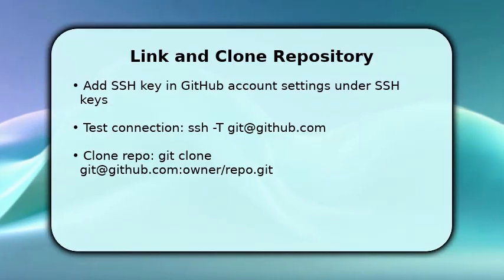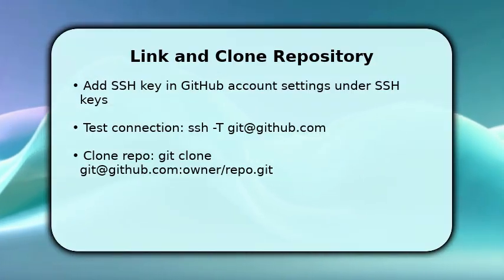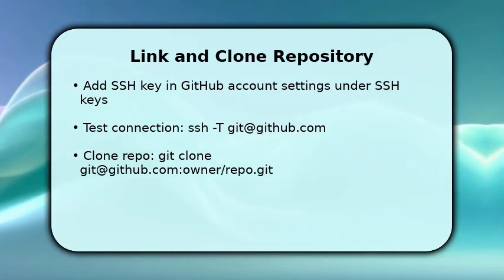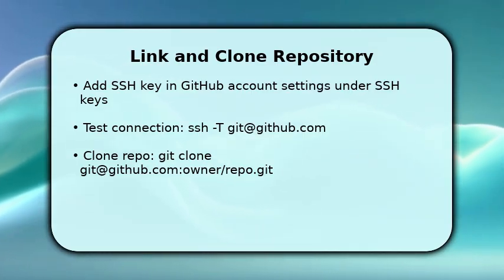How to Access Github from Terminal (updated)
Discover the step-by-step guide to accessing GitHub through your terminal. This video will walk you through setting up Git, configuring SSH keys for authentication, and executing common commands like cloning repositories directly from command line.